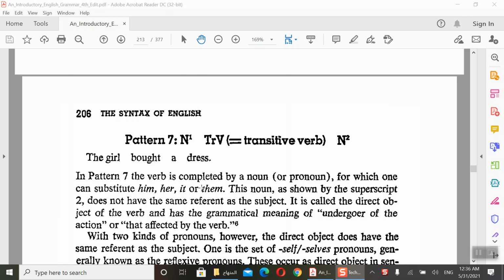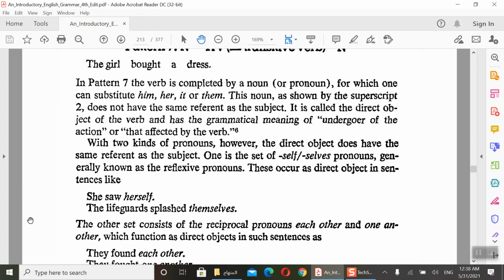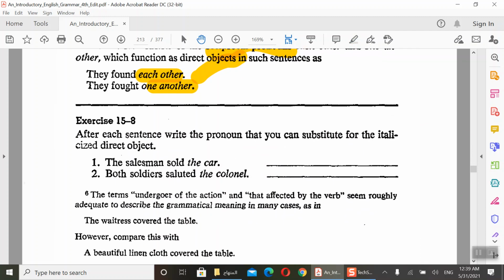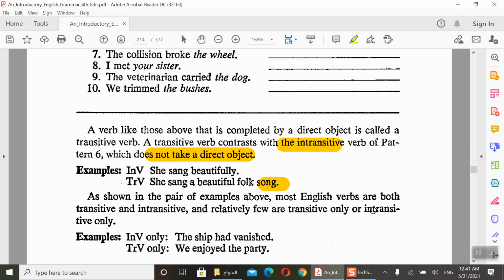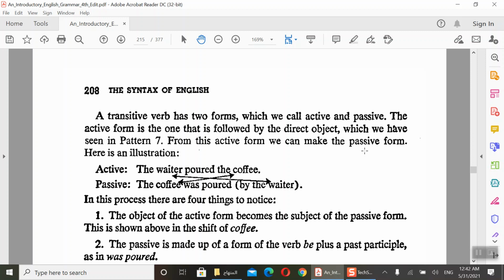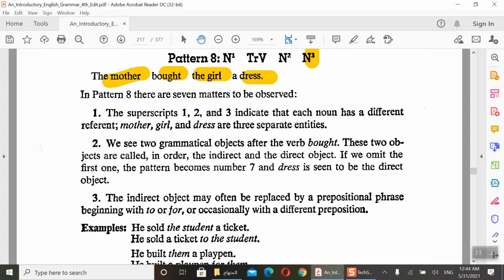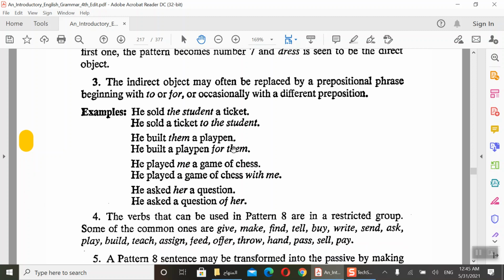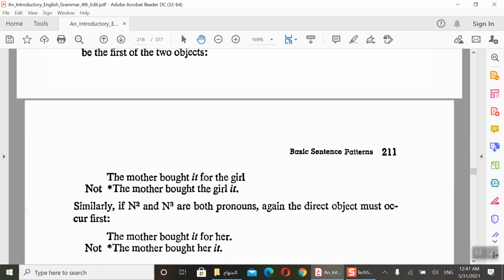المحاضرة السادسة عشر المرحلة الثانية نحو